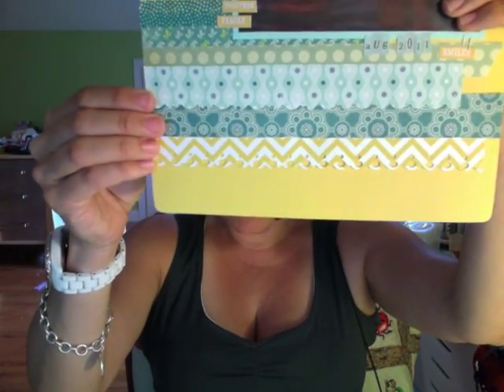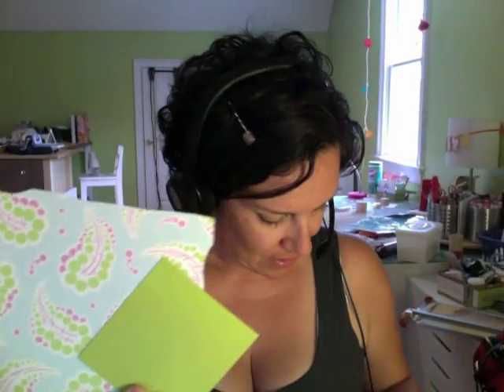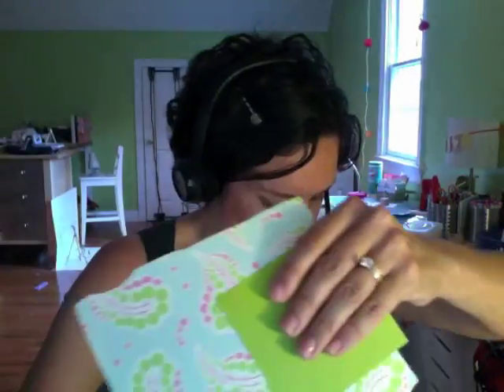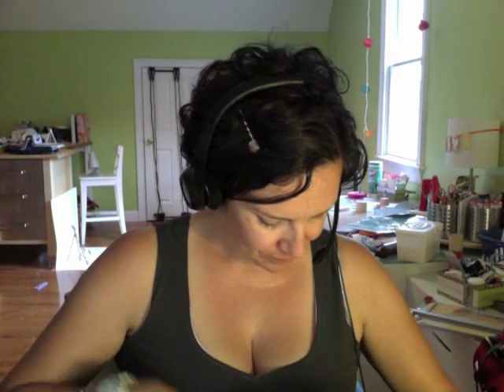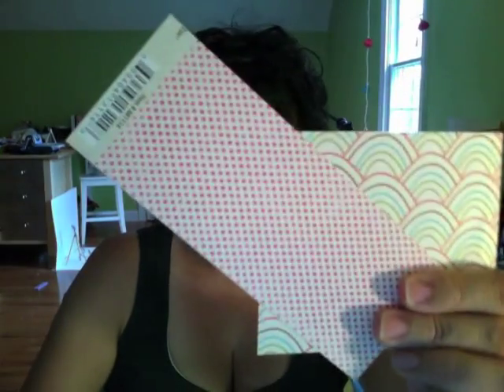31days #7: "How to Combine Patterned Papers" from @lainehmann of Layoutaday.com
Is trying to combine and match your patterned papers driving you batty? Never fear, Lain is here! In today's video, I show you some patterned paper basics, including a few real-time examples.